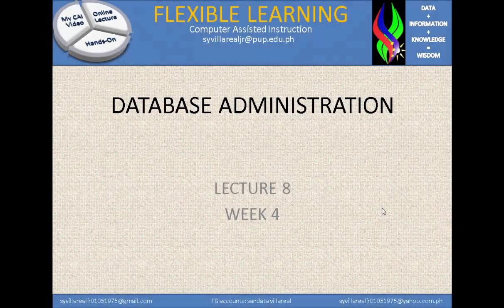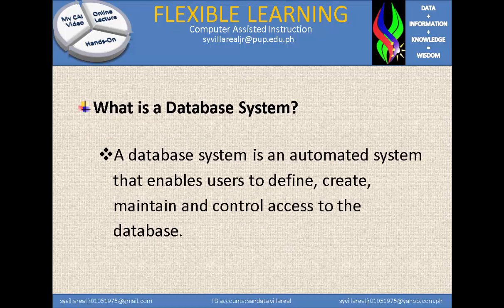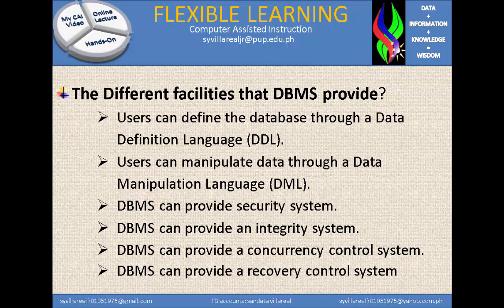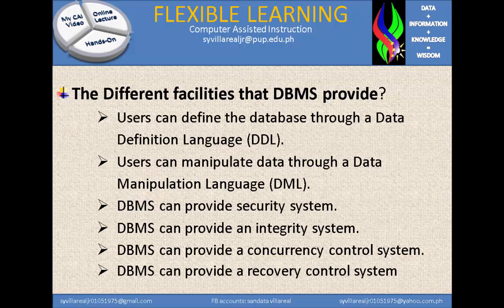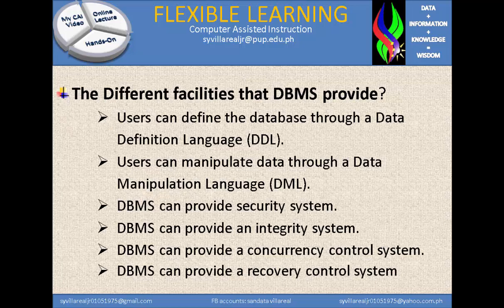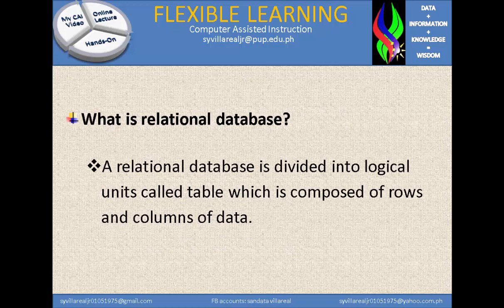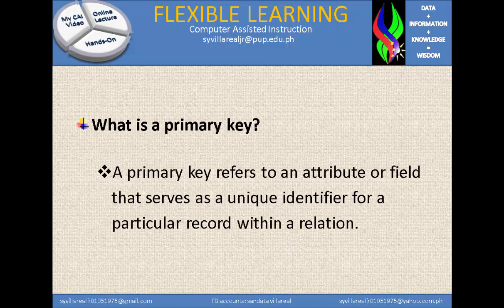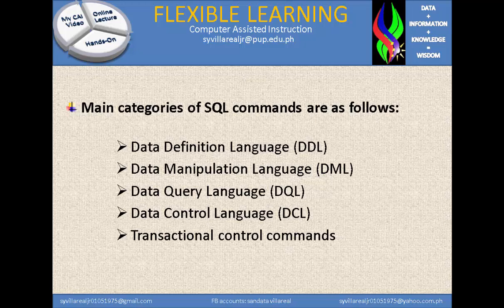Database Administration Lecture8 Part1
This talks about the important words to remember in Database Concepts, it is also included in the syllabus, and partly half of it on part 1 video.